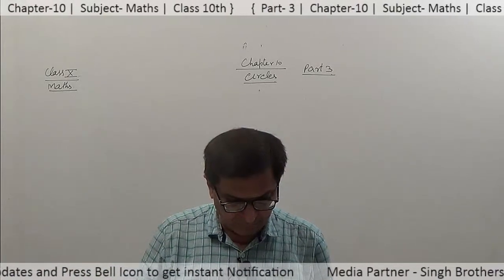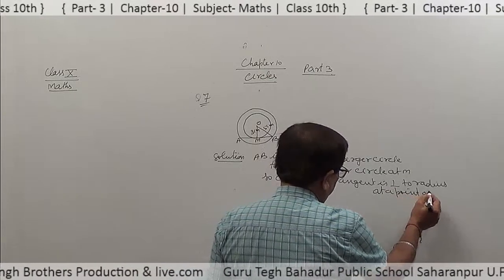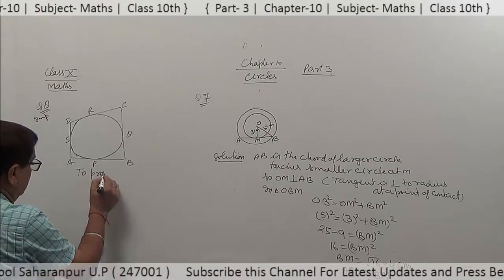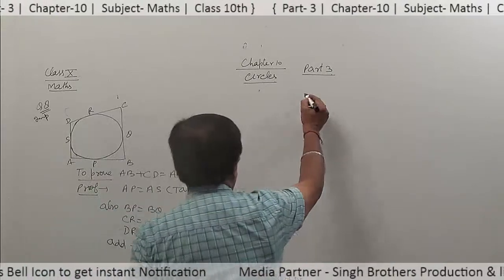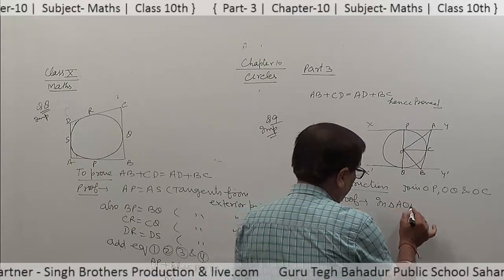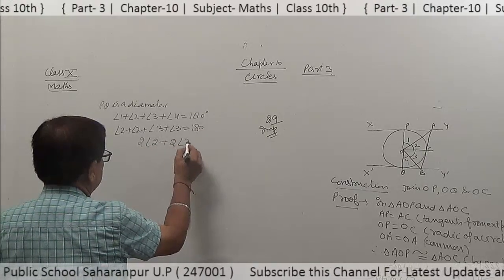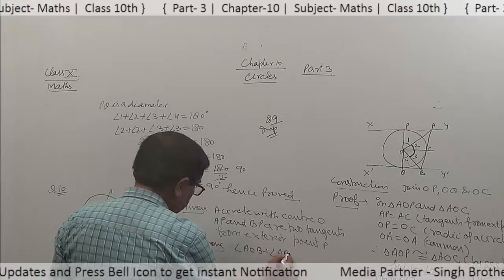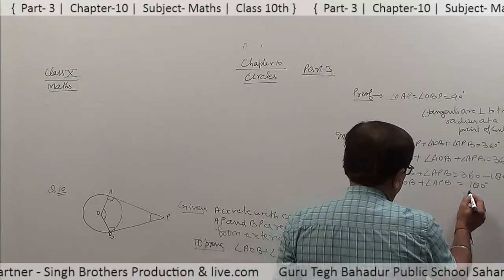Part-3 Chapter-10 Subject- Maths Class-10th